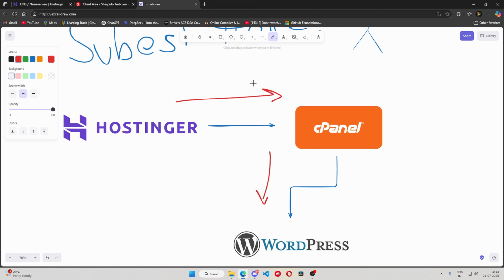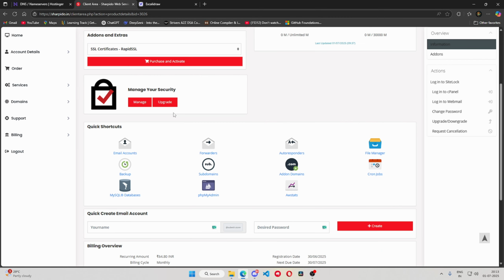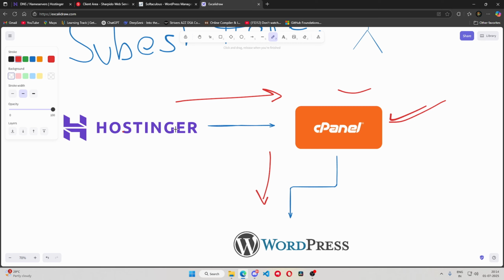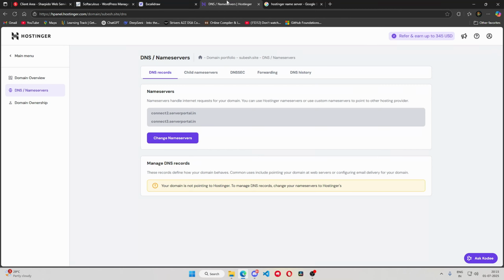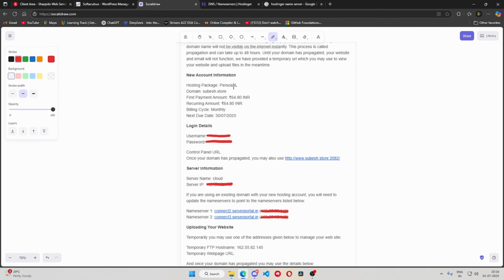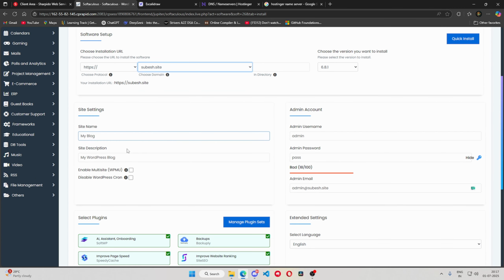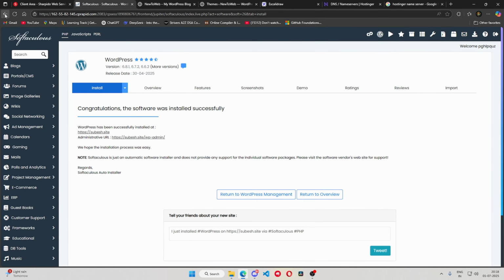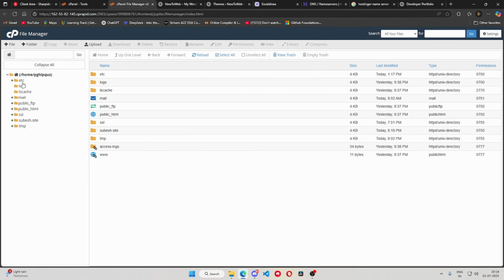How to Connect a Domain with CPanel Hosting and Wordpress! │Hosting WebPage Using CPanel Hosting !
Hello Guys I am Subesh Welcome to NoobToWeb Here my motive is to provide tutorial for absolute beginers for content related to Programming!